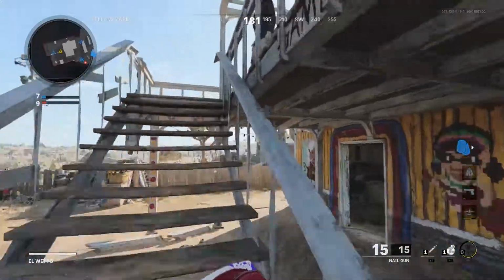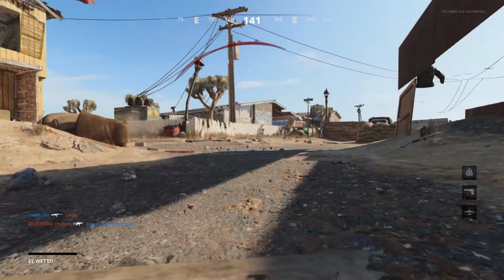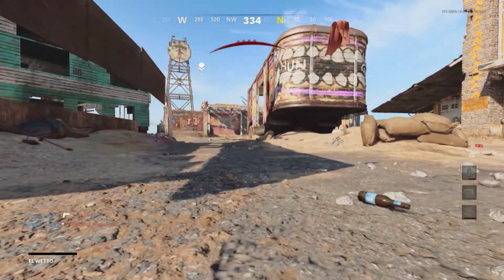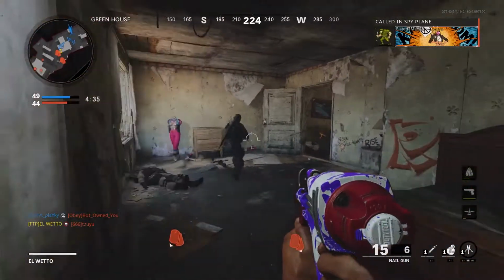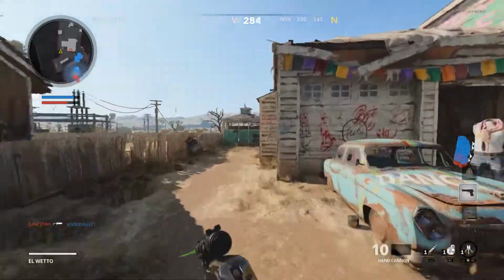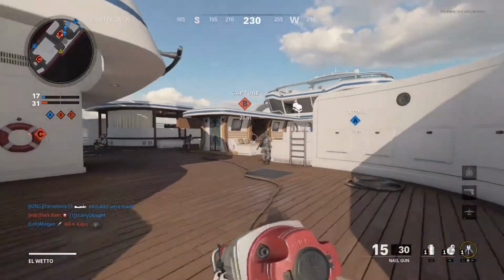Nail Gun Is MID & I LOVE HIJACKED!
Season 4 is finally here and with it are all the new content we got, man its a lot to go through and its a lot of fun. One of those new weapons being the Nail Gun and it really isn't all that great, I don't see any reason to use this in game, at all. And Hijacked is back, and omg do I love it! enjoy.